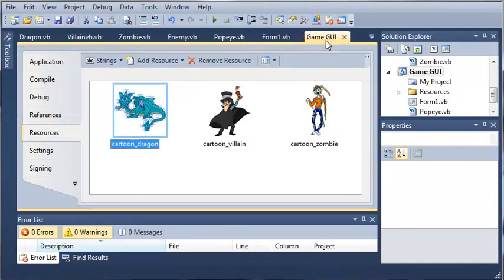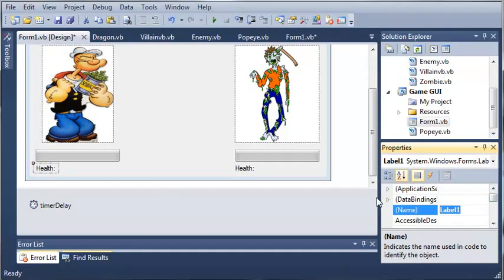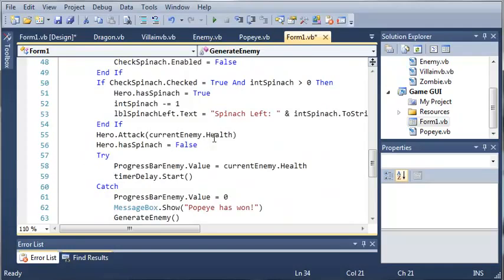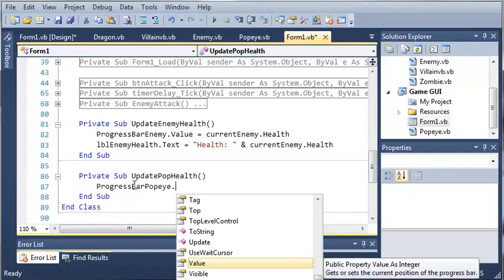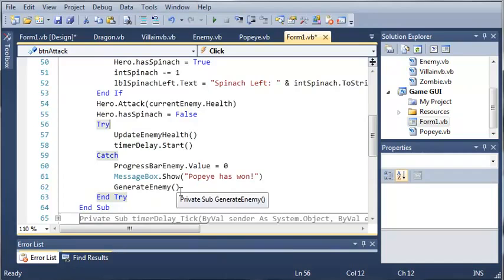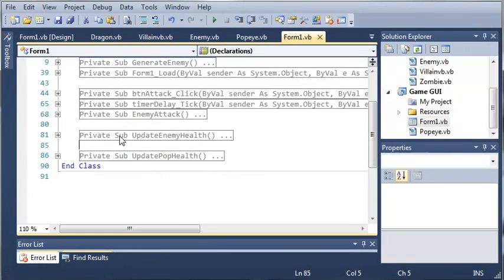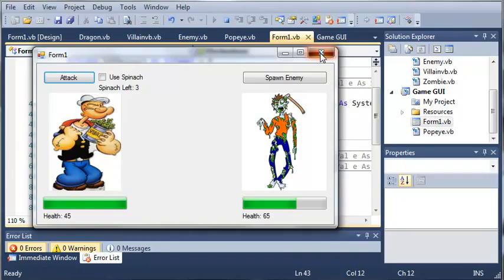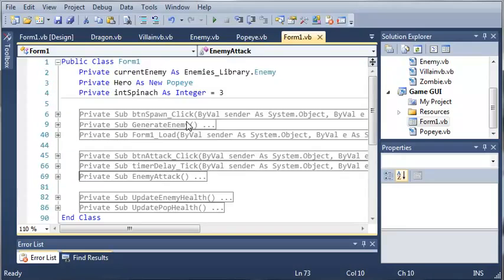Visual Basic Tutorial 154 Game Part 10 Health Label YouTube